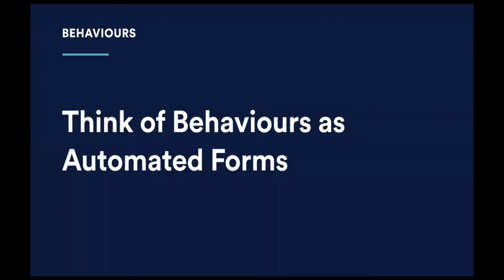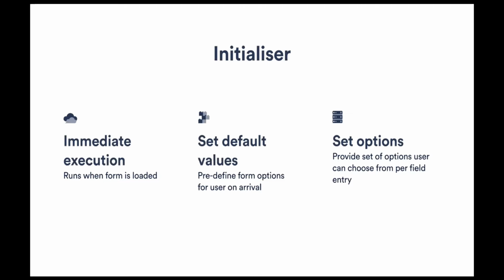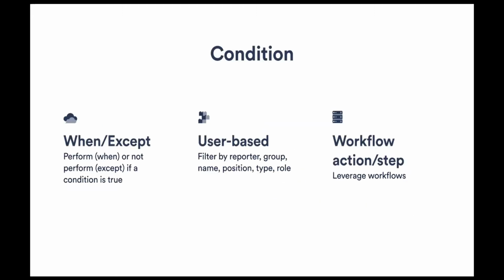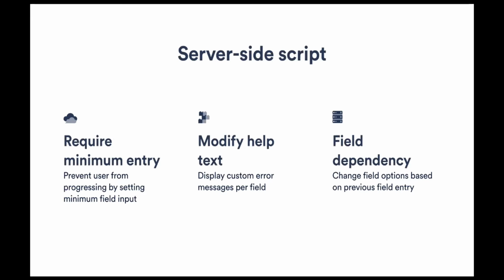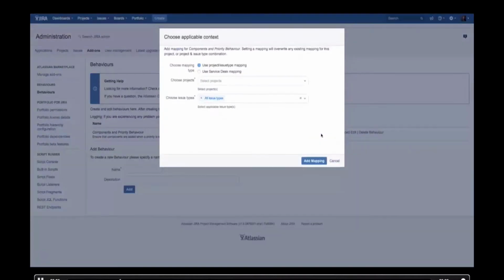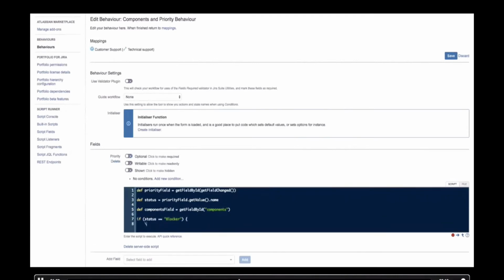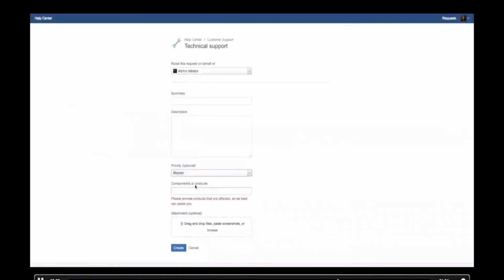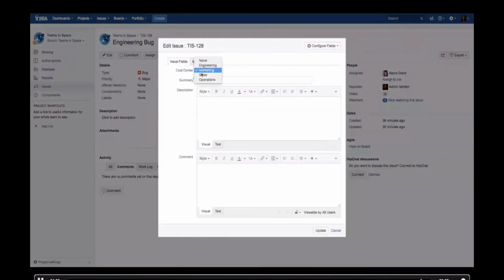An introduction to Behaviours in ScriptRunner for Jira Server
In this video we give you an introduction to Behaviours in ScriptRunner. Behaviours allows you to modify Forms, Fields and Issues to behave the way you want it to. New to ScriptRunner? Head to the Atlassian marketplace to find out more about ScriptRunner for JIRA and get your free 30 day trial